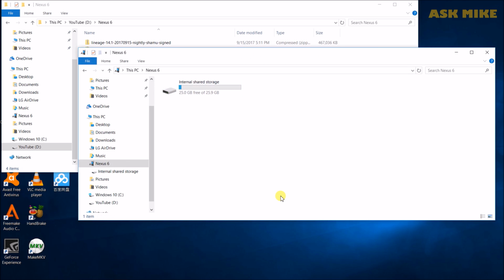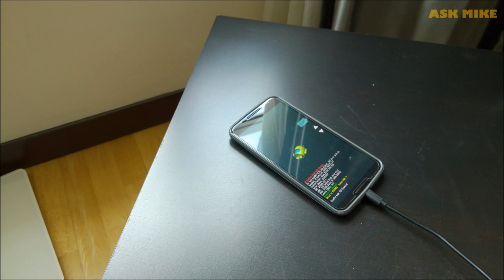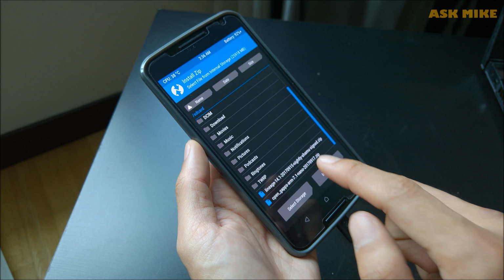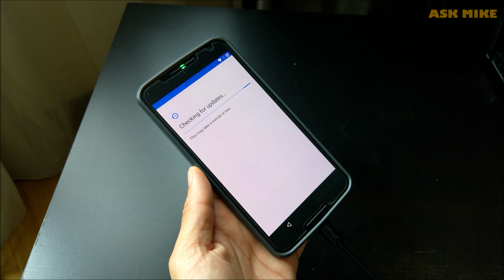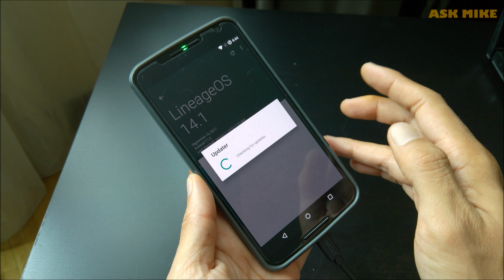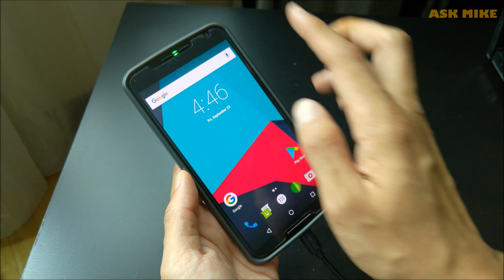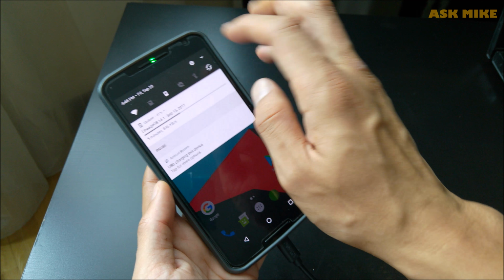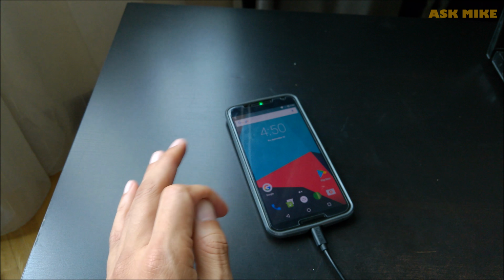Flash Lineage OS 14.1 Google Nexus 6 Custom ROM Android 7.1.2 Nougat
This video provides the step by step guide in flashing the Lineage OS 14.1 custom ROM to your Google Nexus 6. The current version would be Android 7.1.2 Nougat up to September security patch.

It will includes a short walkthrough on the features that is not available in Google Stock ROM.